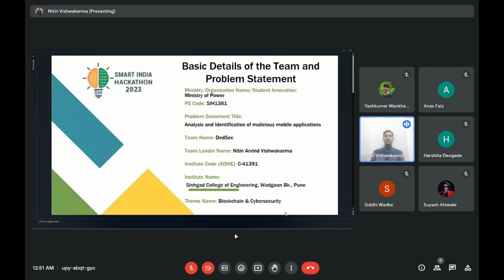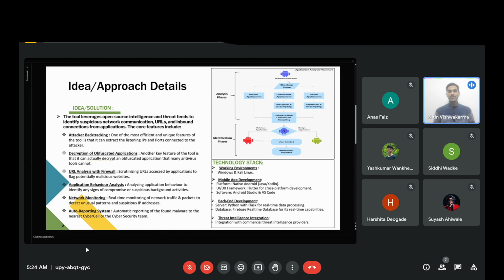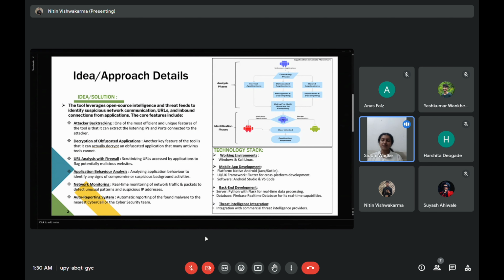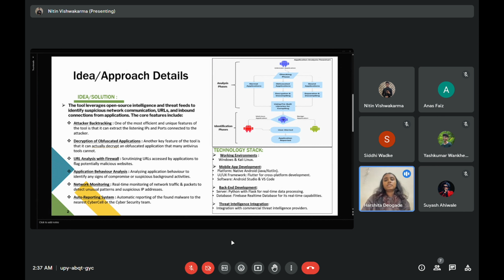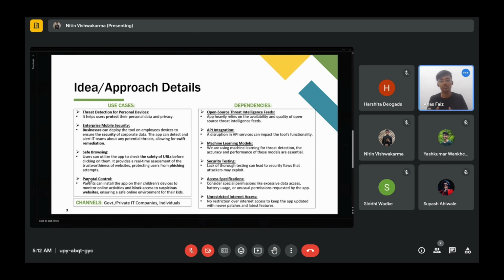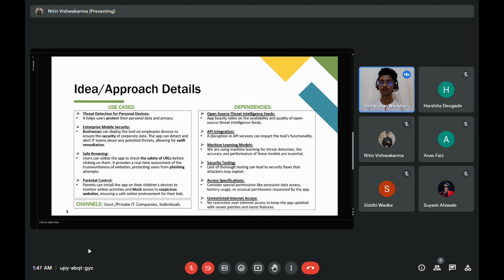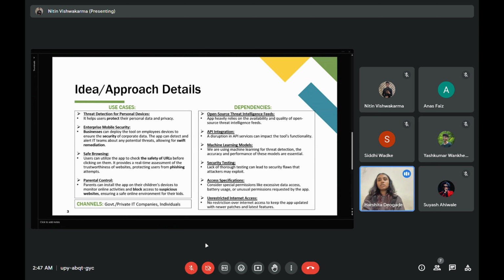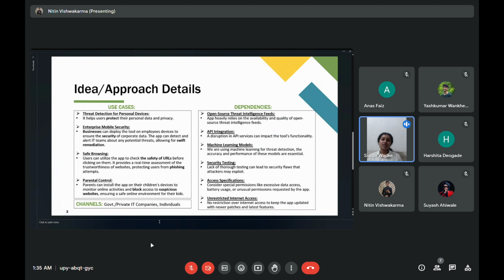Team DedSec SIH1381 || SIH 2023 || Internal Hackathon Presentation